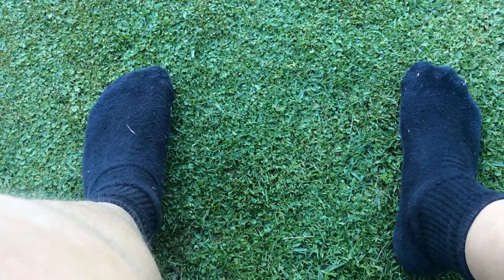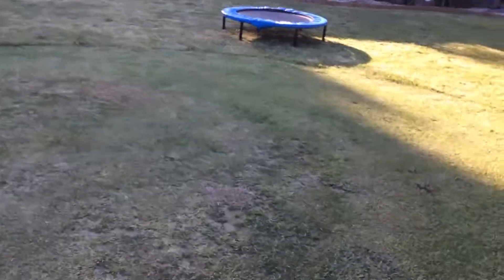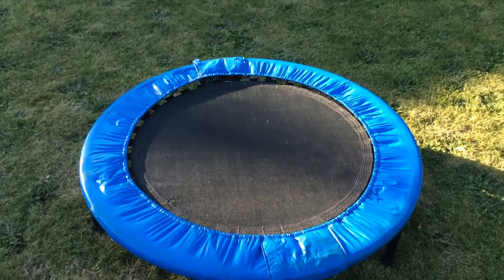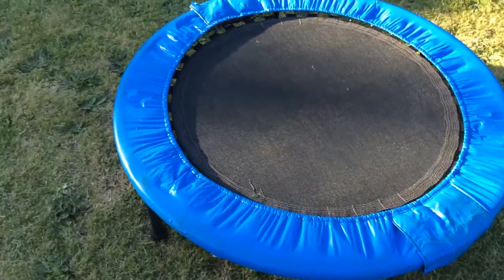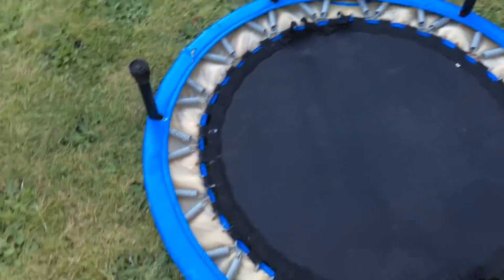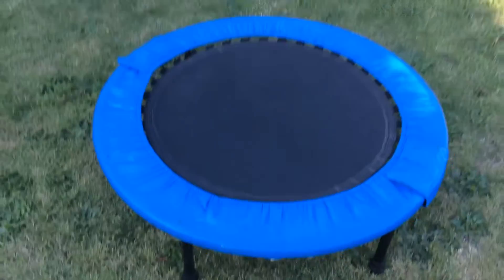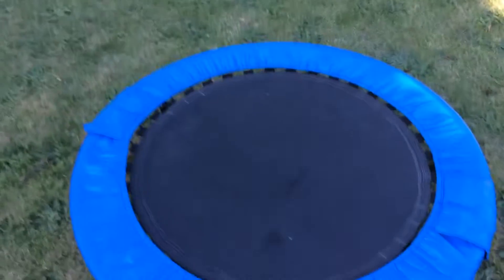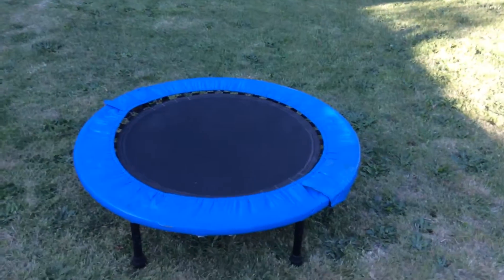NEW MINI TRAMPOLINE